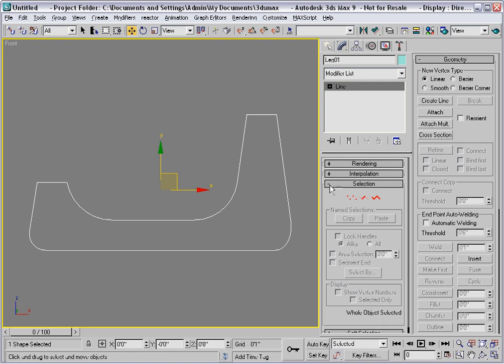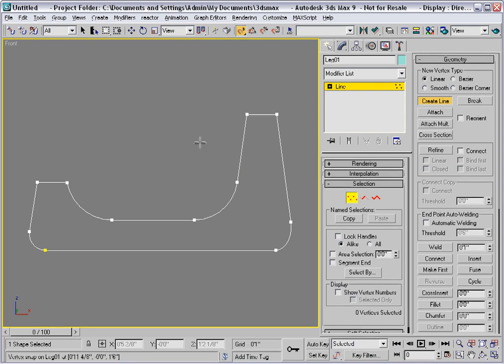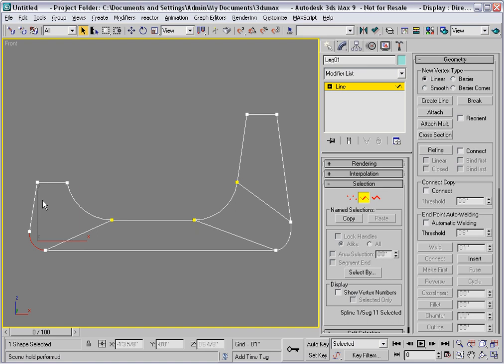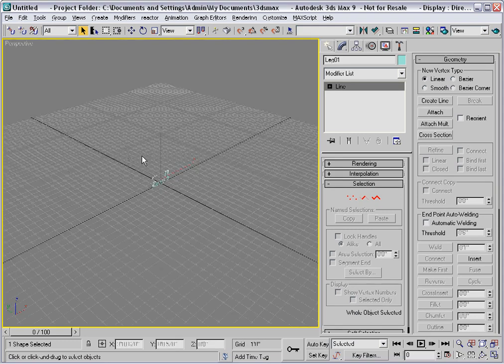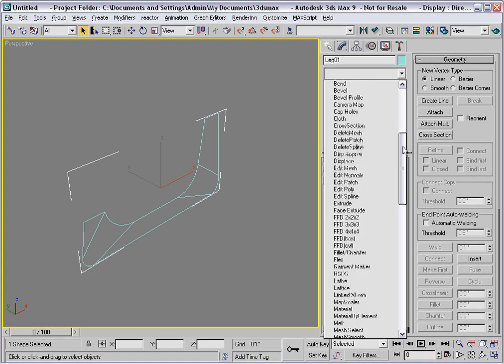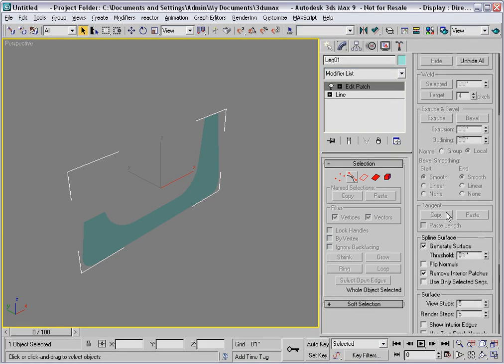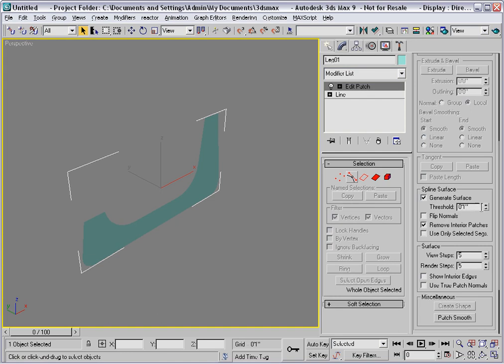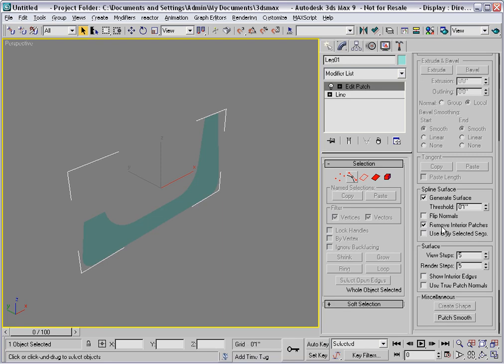200 Generating surface with edit patch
| 3ds Max and VIZ for Architects (2007) | Module 3: Advanced Modeling | Patches | Surface tools: Noguchi coffee table | Generating surface with edit patch